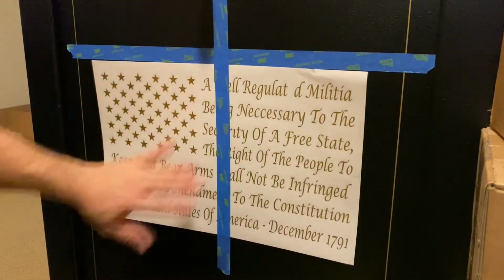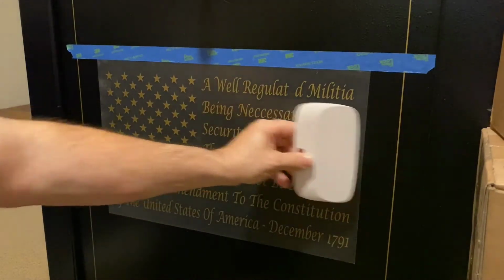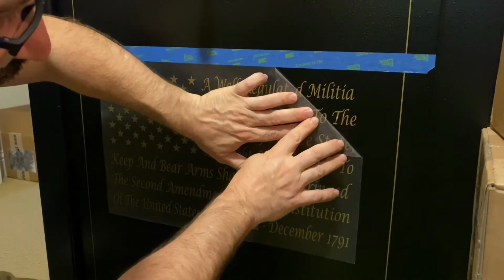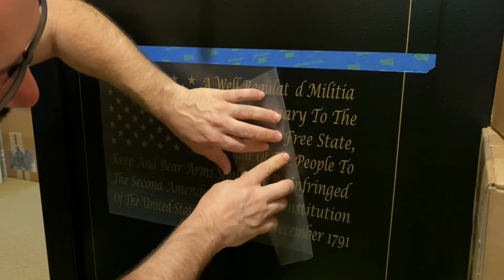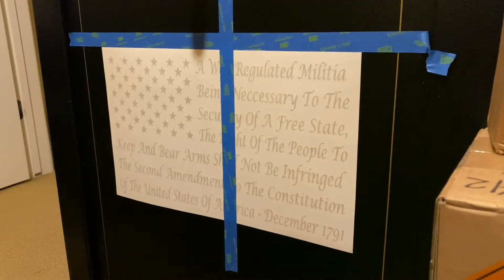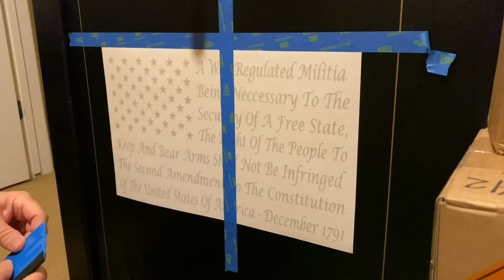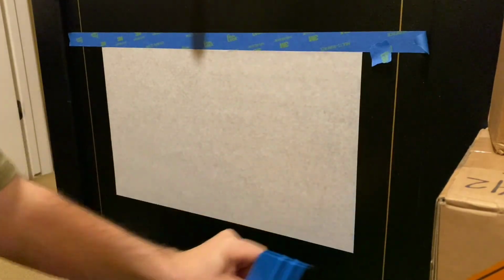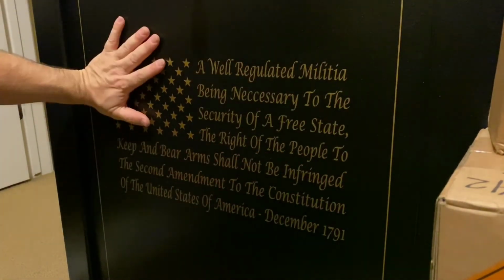Textured surface decal application techniques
This video shows you how to apply a decal to a textured surface.